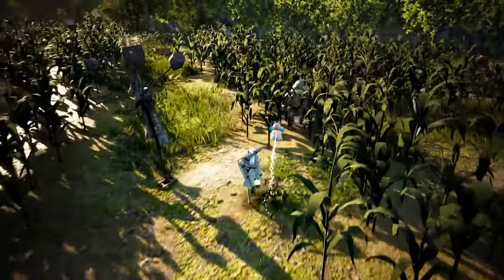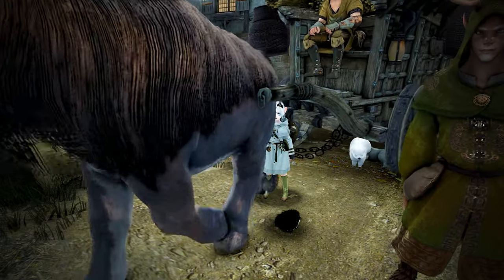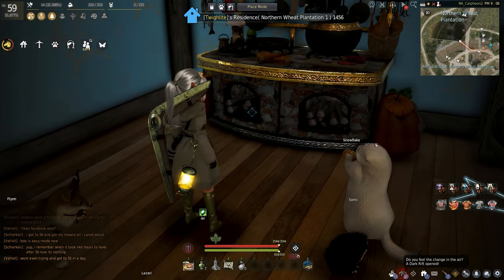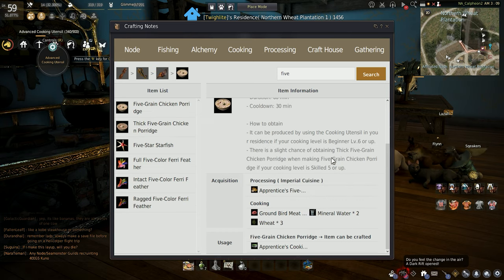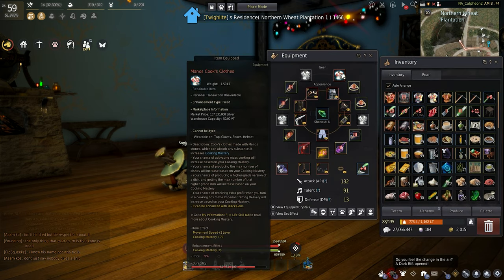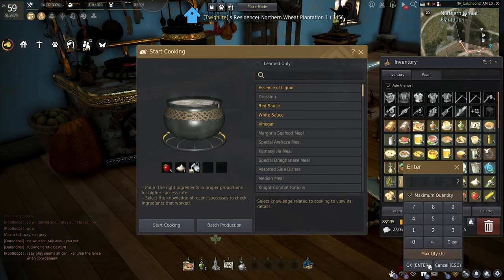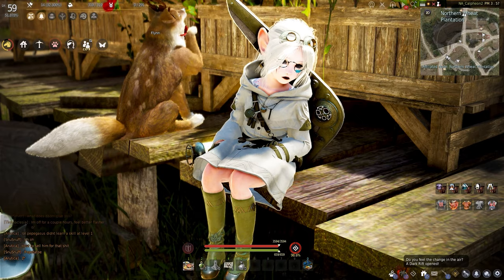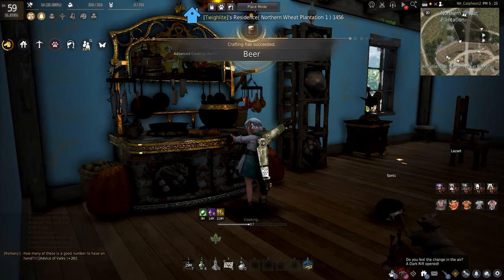Black Desert Online - Beginners Cooking Guide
Help Getting started with Cooking in Black Desert Online for new and returning players! If done right Cooking can make you billions of silver. Lets  get your 2 second cooking, money making in no time, and leveling your cooking faster to Guru1